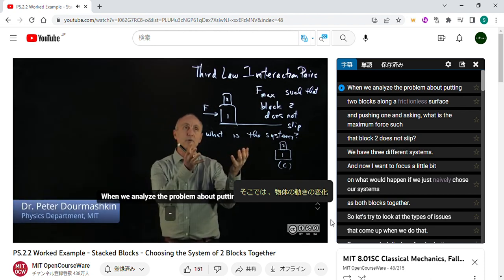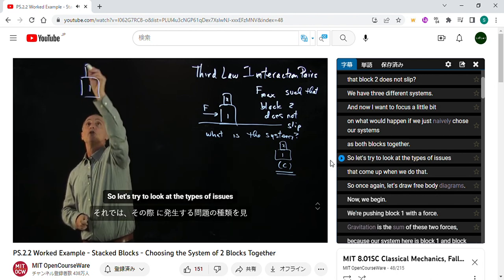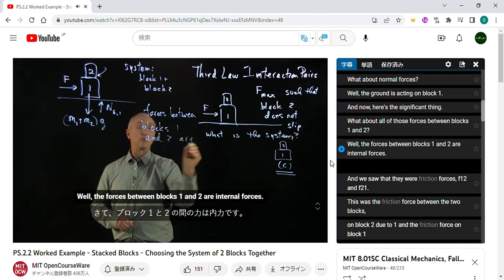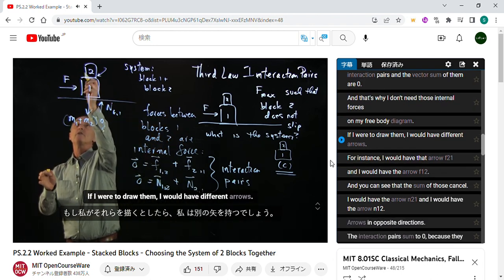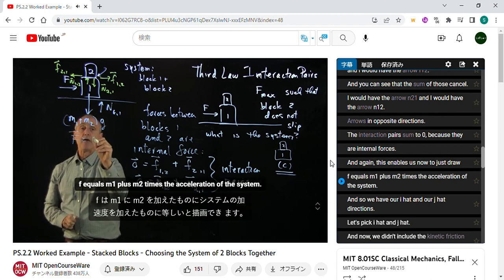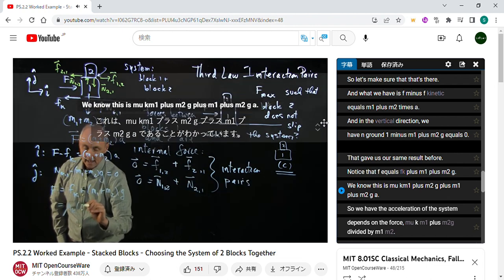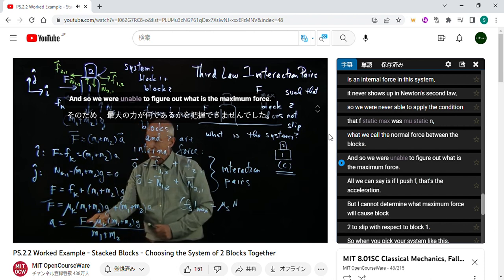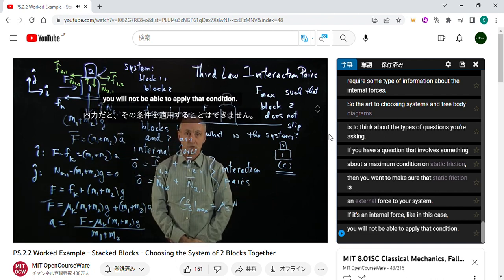【学習記録】Day 36.（2回目）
2023/02/07　2月の累計学習時間：　03:38:51
古典力学コースの続きを視聴。